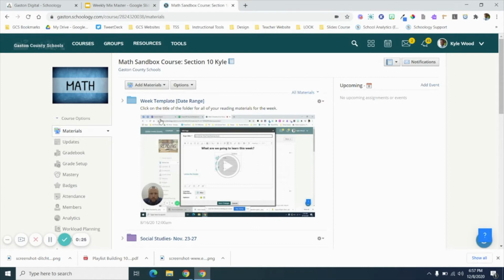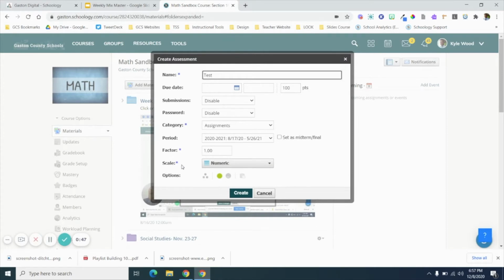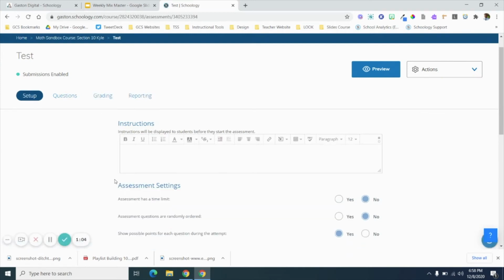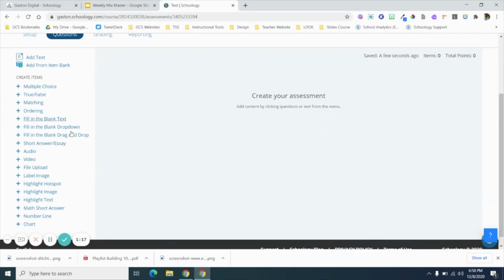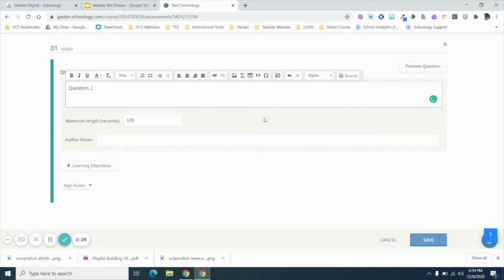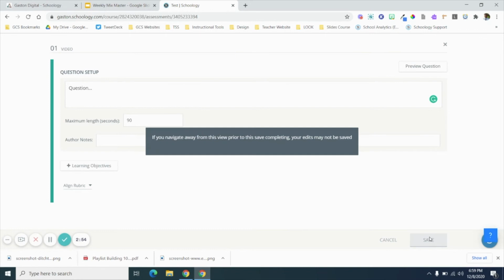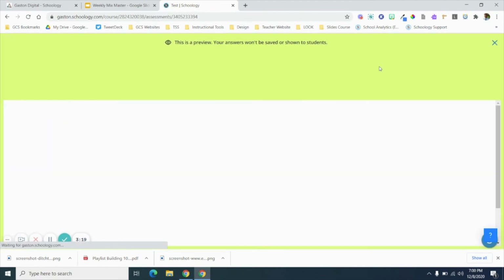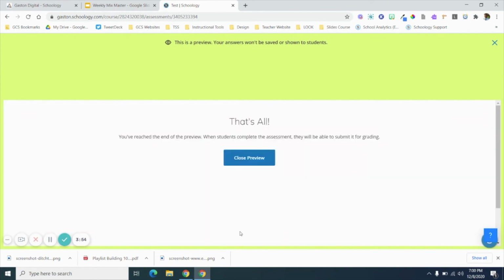Schoology: Creating a Video Question in the Assessment Module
In this video we will show how to create a video question in the assessment module.